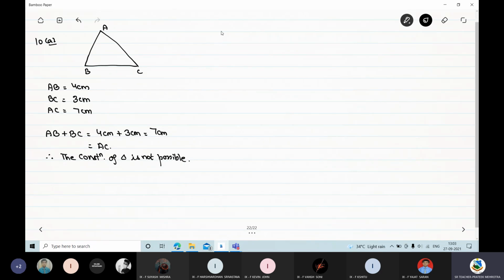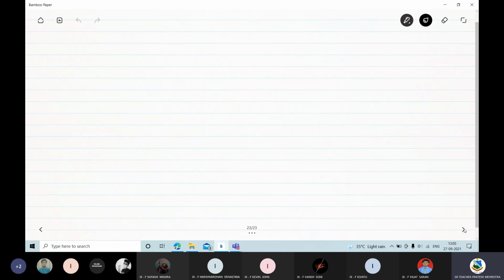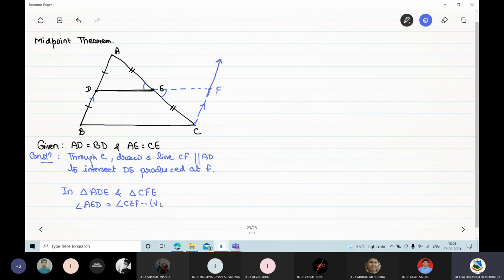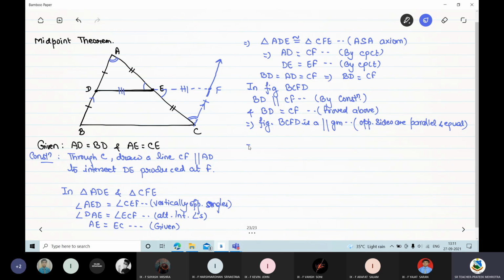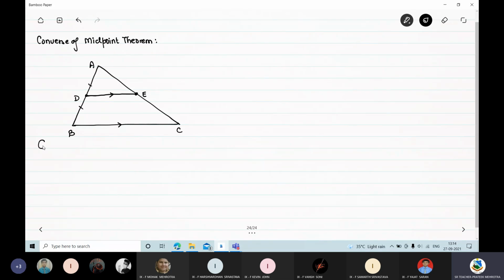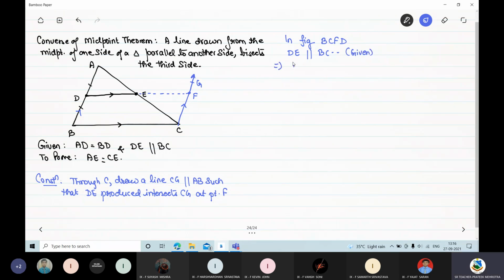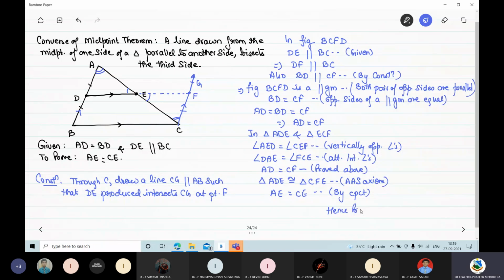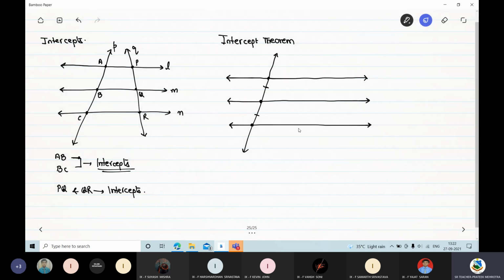MID POINT THEOREM AND ITS CONVERSE